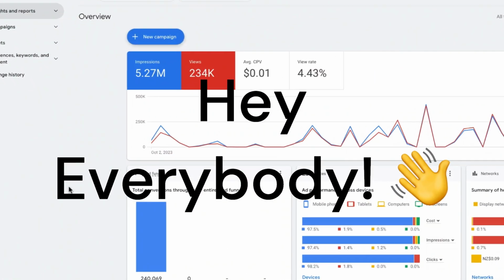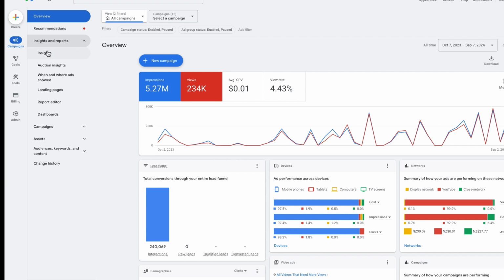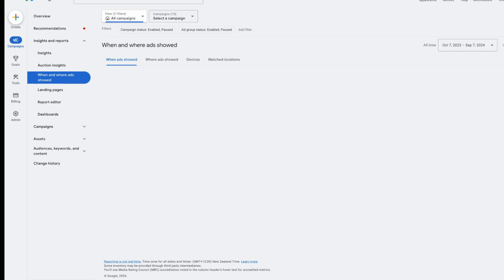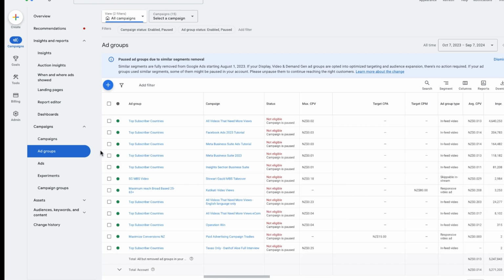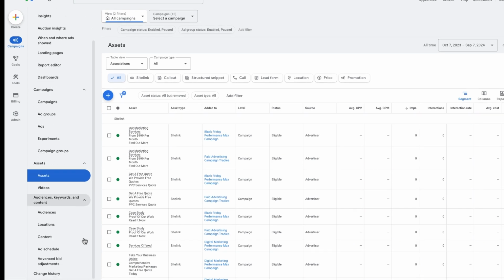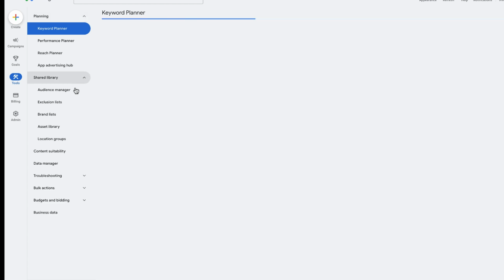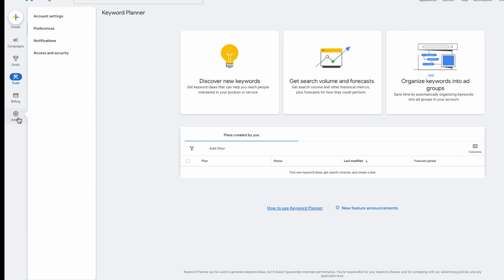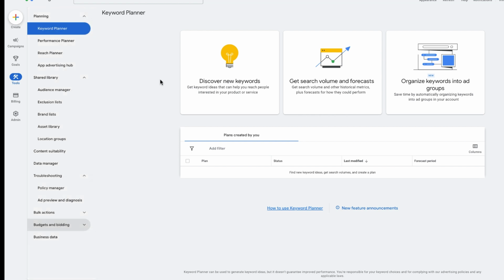How To Navigate New Google Ads Layout